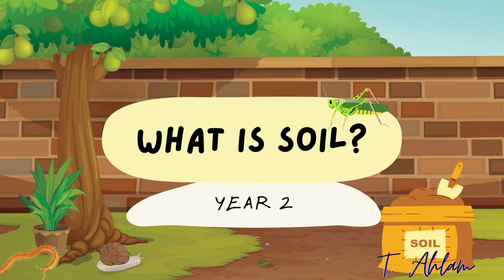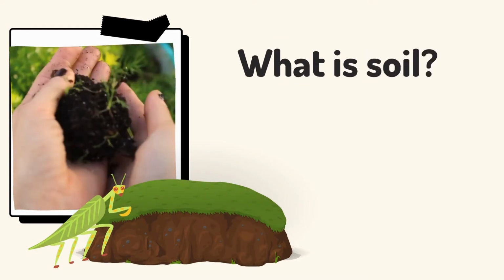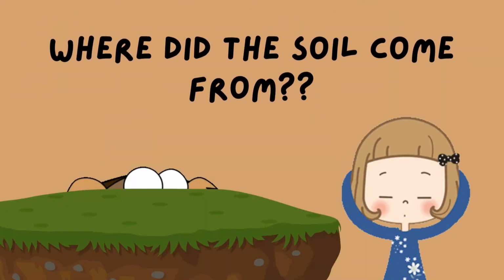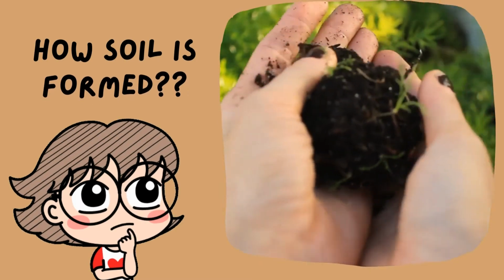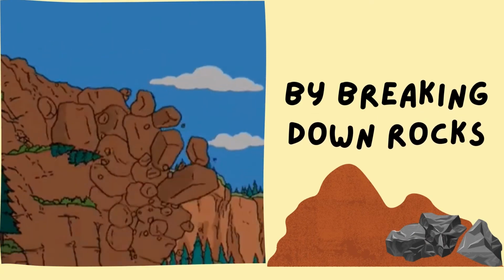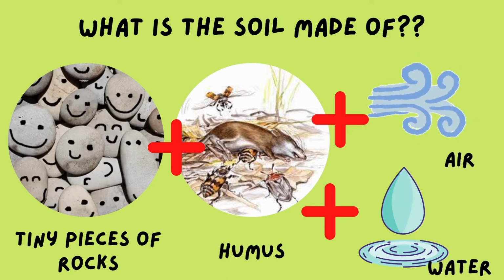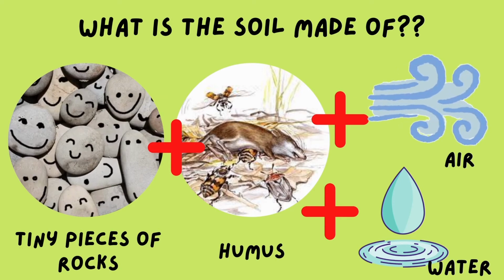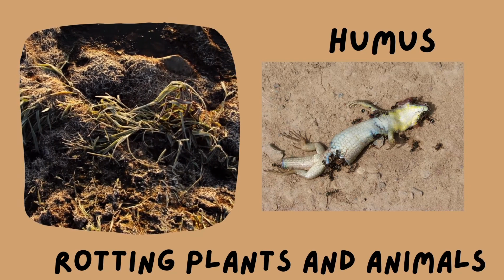What is Soil? How Soil is formed? What is soil made up of? Year 2 Flipped learning - Science